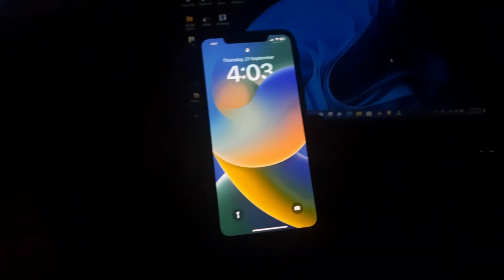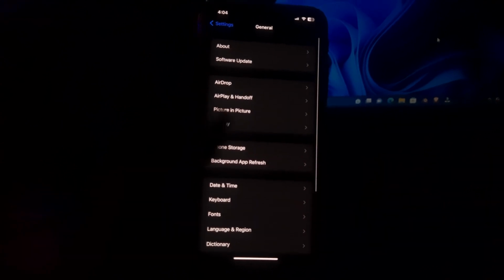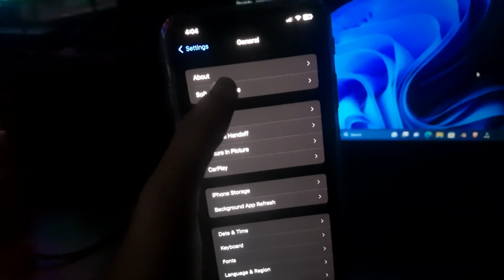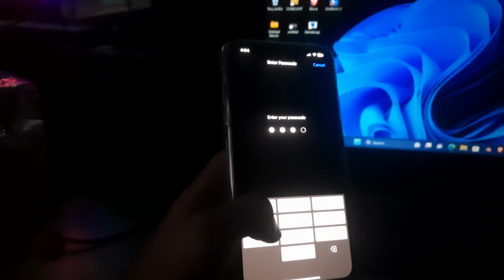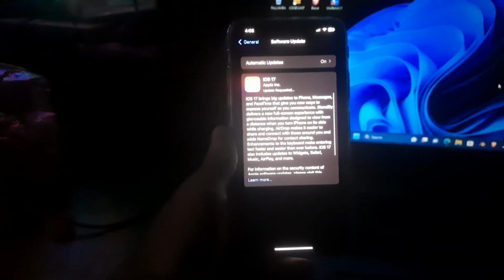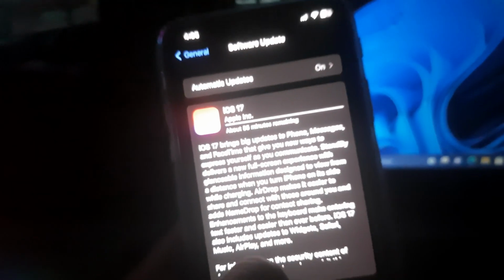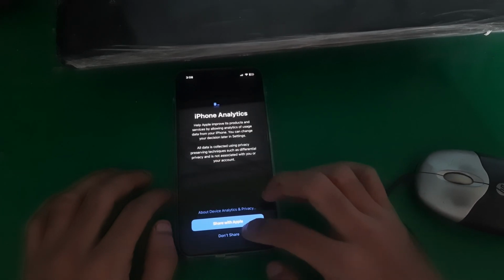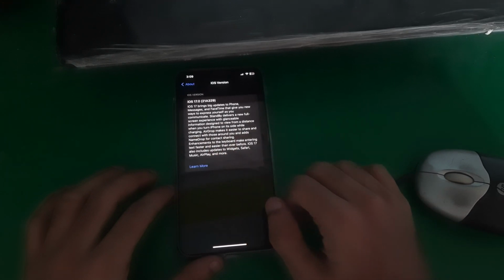How To Update iOS 17 On iPhone 11 Pro Max - iPhone 11 Pro Max iOS 17✔️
This video tutorial will show you the process to update all iPhone 11 Pro Max devices To iOS version 17.